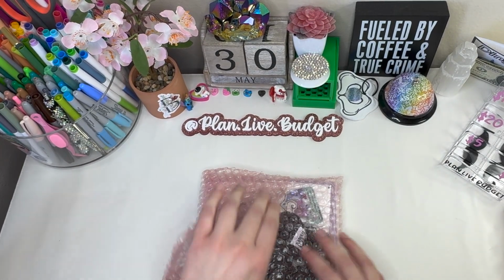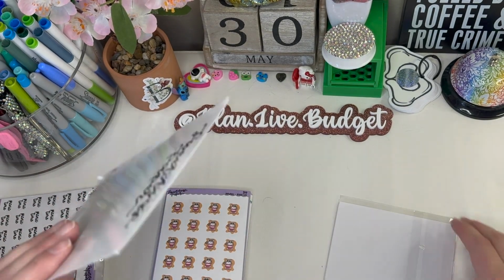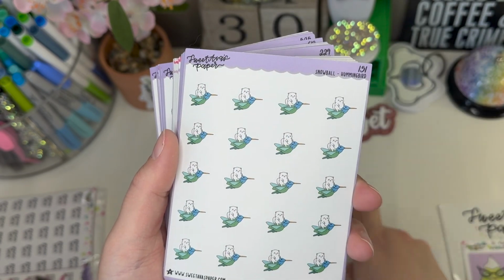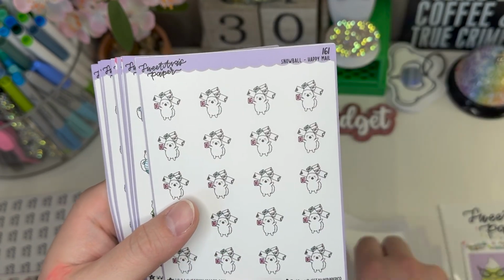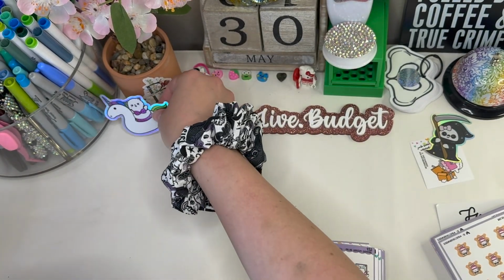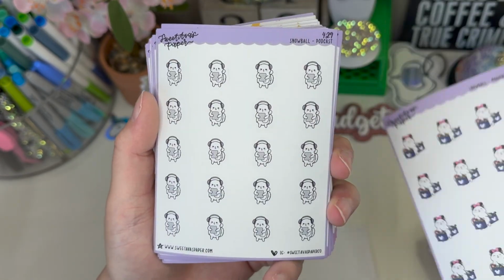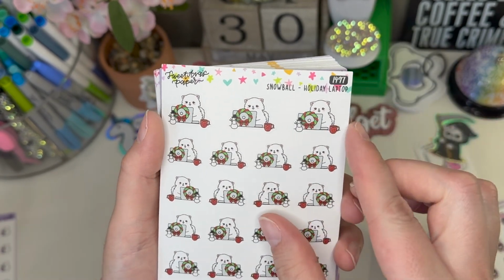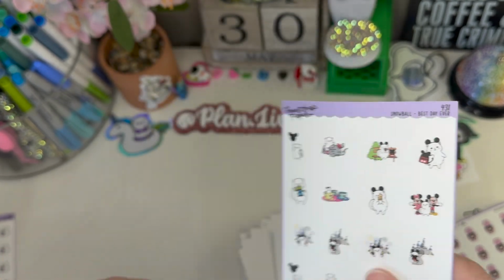Sticker Haul! / April 2024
Hey Squad Hey! I’m Bianca, welcome or welcome back to my YT channel!
Sticker Haul time!!!

Acrylic rose gold sign (plan.live.budget)

Save money on food:
Imperfect foods:
You get $20 off your first order (with $40 purchase) and I get $20…Win Win
Scan your receipts:
Fetch: You get 500 coins and I get 500 coins, when you scan your first receipt! CODE: XHTM9
Save money on gas:
Upside: get money back on gas and food! You get $0.15/gal cash back when you the app with my code- AR6S2X